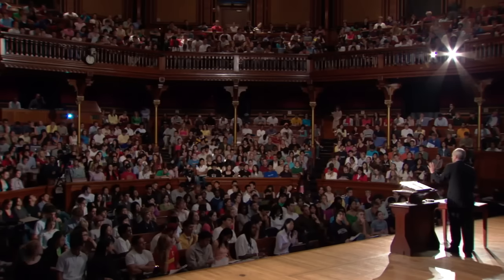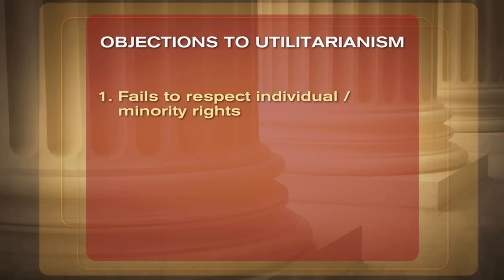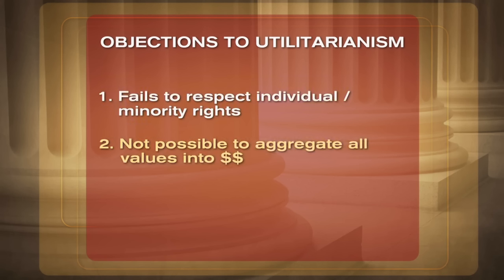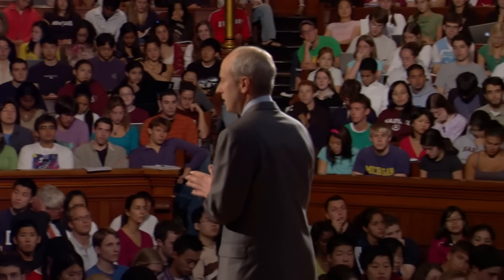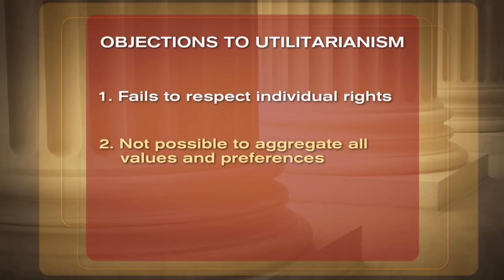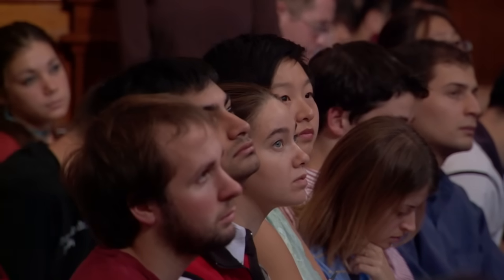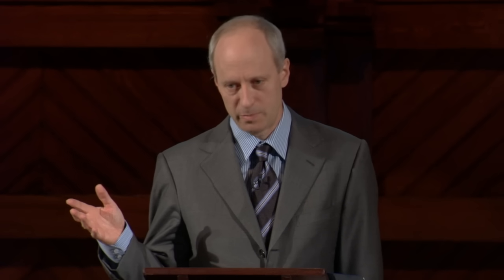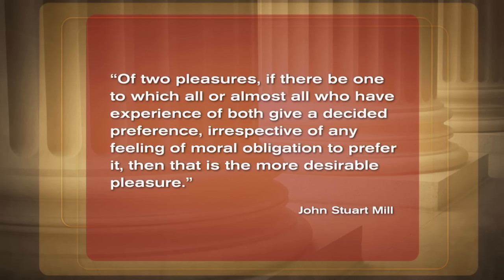Justice: What's The Right Thing To Do? Episode 02: "PUTTING A PRICE TAG ON LIFE"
PART ONE: PUTTING A PRICE TAG ON LIFE

Today, companies and governments often use Jeremy Benthams utilitarian logic under the name of cost-benefit analysis. Sandel presents some contemporary cases in which cost-benefit analysis was used to put a dollar value on human life. The cases give rise to several objections to the utilitarian logic of seeking the greatest good for the greatest number. Should we always give more weight to the happiness of a majority, even if the majority is cruel or ignoble? Is it possible to sum up and compare all values using a common measure like money?

PART TWO: HOW TO MEASURE PLEASURE

Sandel introduces J.S. Mill, a utilitarian philosopher who attempts to defend utilitarianism against the objections raised by critics of the doctrine. Mill argues that seeking the greatest good for the greatest number is compatible with protecting individual rights, and that utilitarianism can make room for a distinction between higher and lower pleasures. Mills idea is that the higher pleasure is always the pleasure preferred by a well-informed majority. Sandel tests this theory by playing video clips from three very different forms of entertainment: Shakespeares Hamlet, the reality show Fear Factor, and The Simpsons. Students debate which experience provides the higher pleasure, and whether Mills defense of utilitarianism is successful.